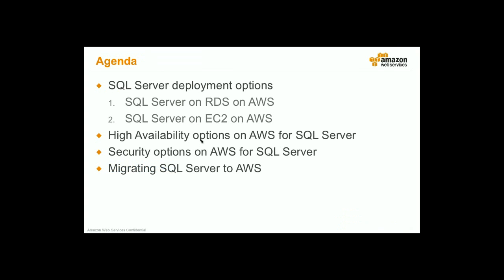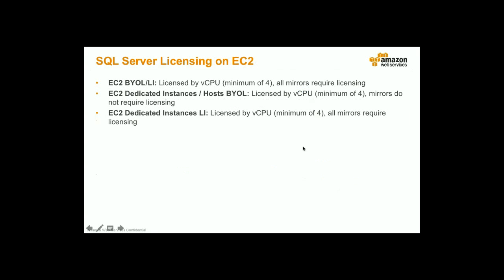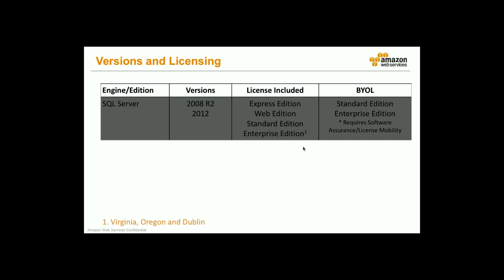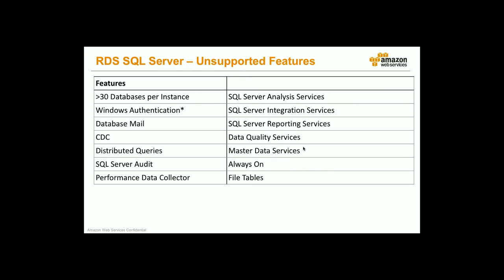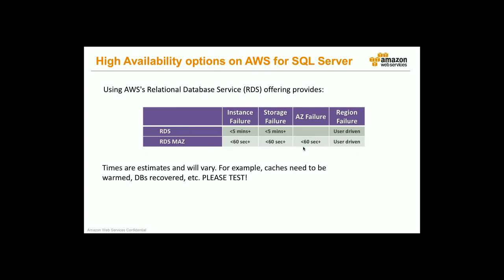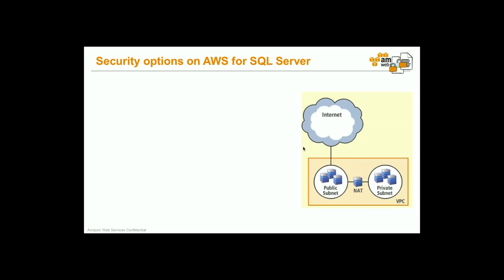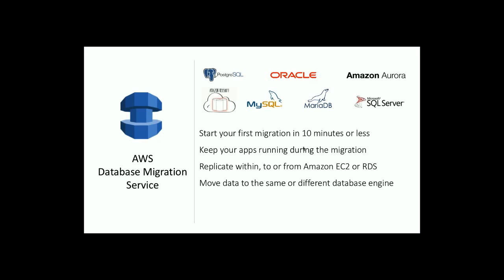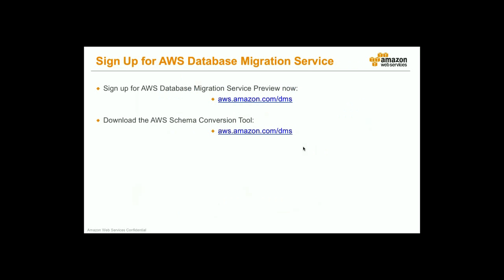AWS APAC Webinar Week - Running Microsoft SQL server on AWS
In this session you will learn two different methods for running SQL Server on AWS, rolling your own on EC2 or using AWS's platform as a service offering, Relational Database Service (RDS). You will also learn about the pro's and con's of each method as well as the security, scalability and migrating options for SQL Server to AWS.